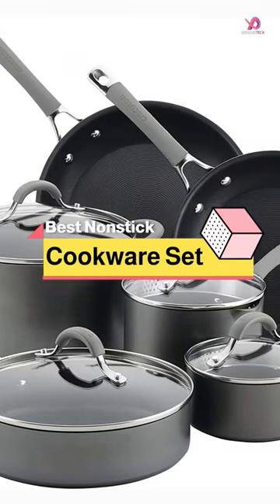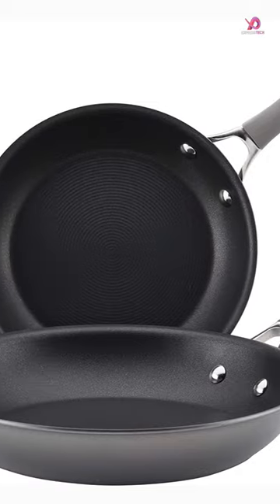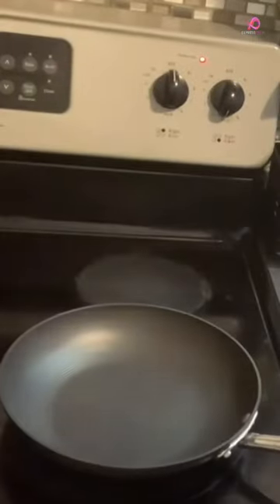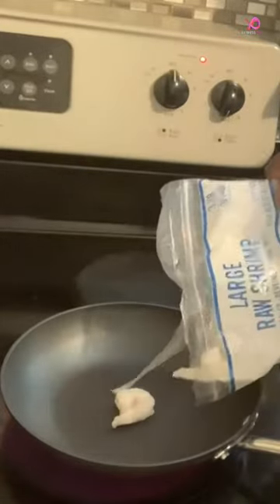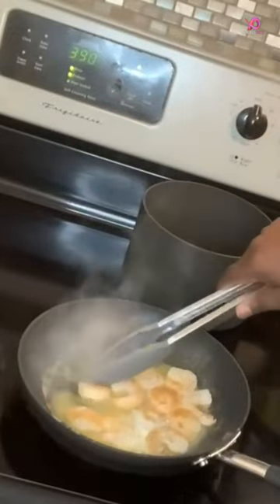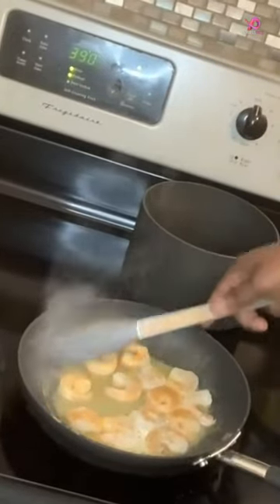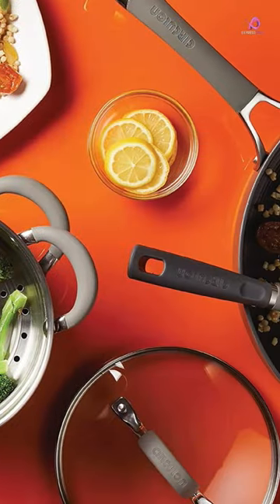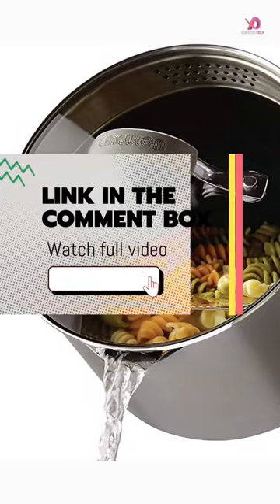The Circulon Elementum Hard-Anodized 10-Piece Nonstick Cookware Set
In This Video I'll Show About;  The Circulon Elementum Hard-Anodized 10-Piece Nonstick Cookware Set, best induction cookware, Induction Cookware Reviews, Nonstick Cookware Sets, best cookware sets, best nonstick induction cookware, best induction cookware set, best induction cookware set review

1️⃣  10 Piece Artesia Non-Stick Cookware Set in Cobalt Blue. Dishwasher & Oven Safe Induction Ready Ultra-Durable

2️⃣ The Hamilton Beach premium 10-piece Nonstick PFOA-PTFE Free Ceramic Interior cookware set

3️⃣ The Anolon Advanced Hard-Anodized 9-Piece Nonstick Cookware Set

4️⃣ The Circulon Elementum Hard-Anodized 10-Piece Nonstick Cookware Set

5️⃣ The Epicurious Aluminum Nonstick 11-Piece Cookware Set with Impact-bonded Stainless Steel Base